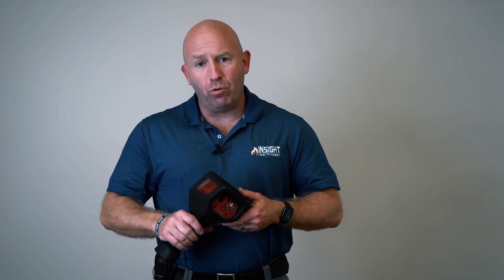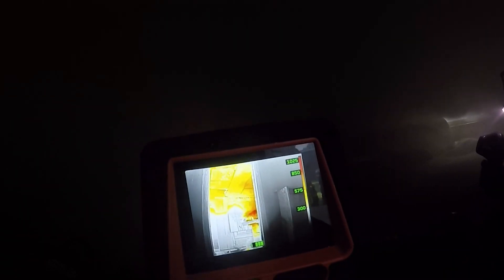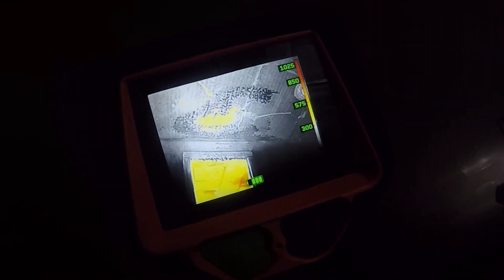AttackPRO - The Search Application: Understanding What You’re Seeing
Expert thermal imaging trainer, Andy Starnes of  @AndrewStarnesFire , explains how to understand and execute on what you're seeing with your thermal imaging camera in its application to search and rescue.